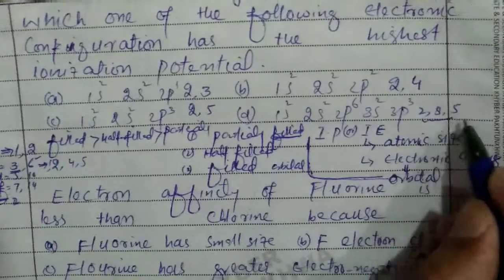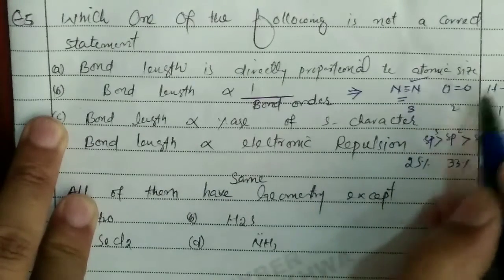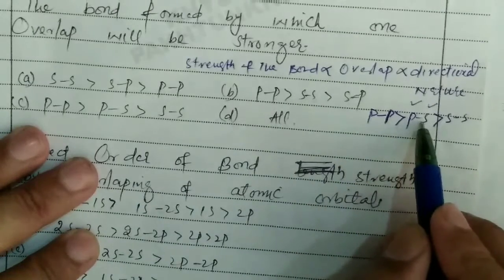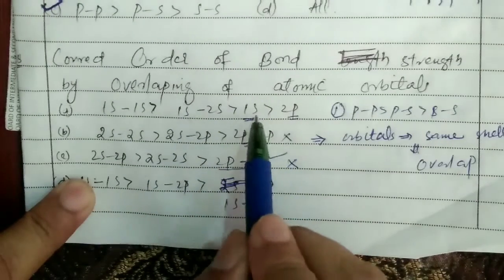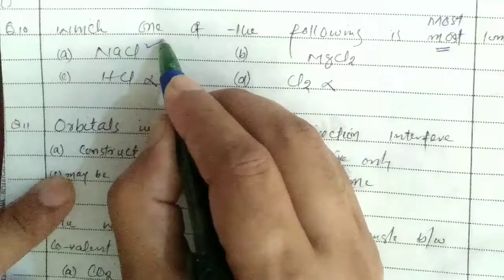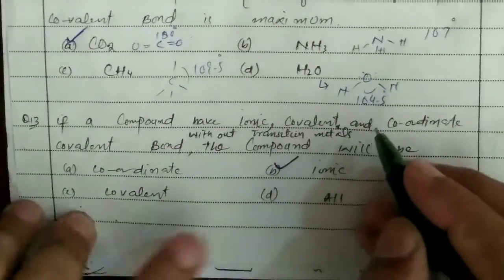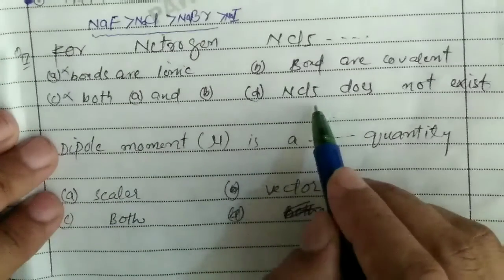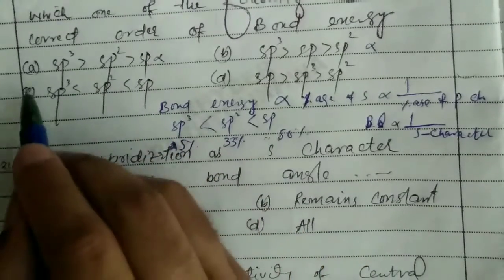Chemical bonding Mcqs in Urdu# Mcqs based on chemical bonding#Bond length order#bond strength order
ETEA,MDCAT,ECAT,NUMS,JEE,IIT,GIKI exams based Mcqs from chapter Chemical bonding.